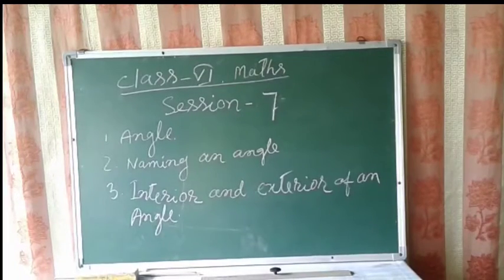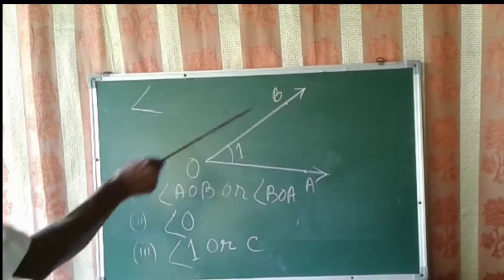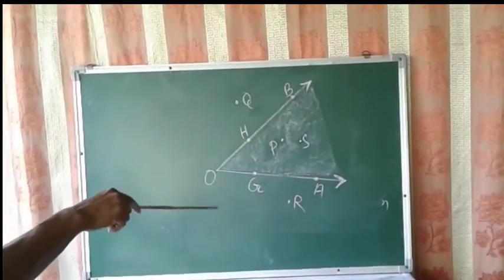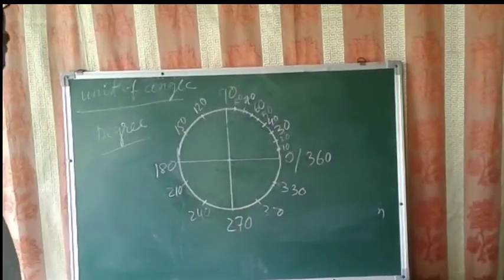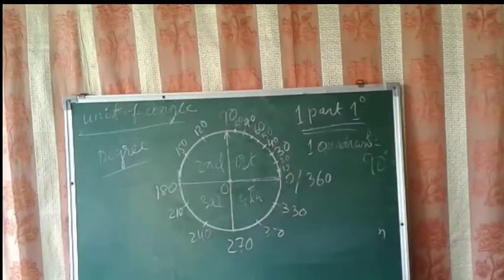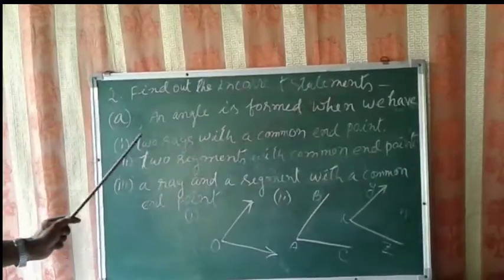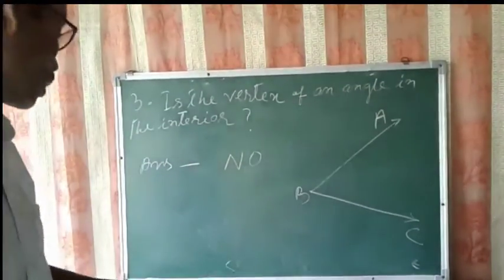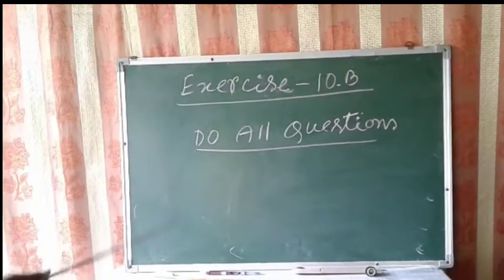CLASS VI MATHS